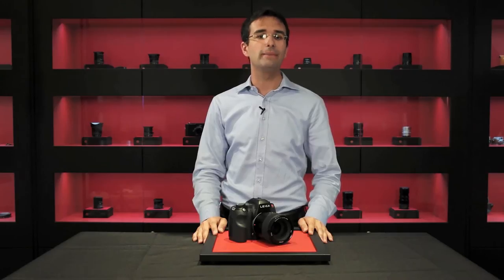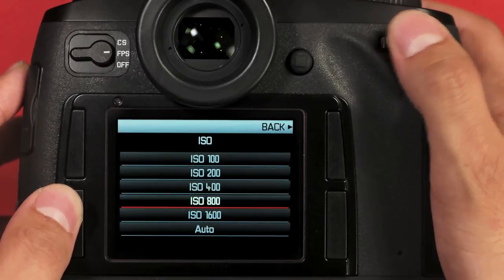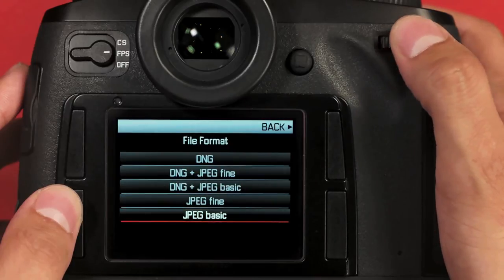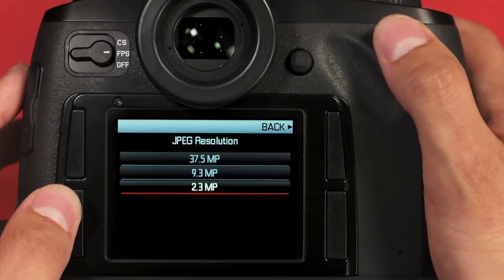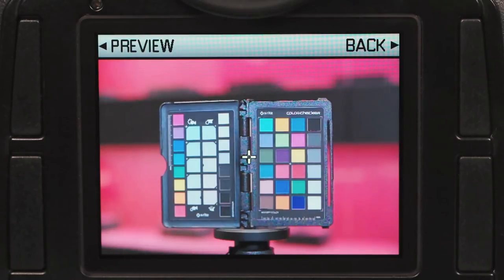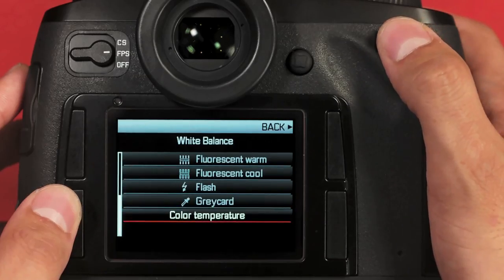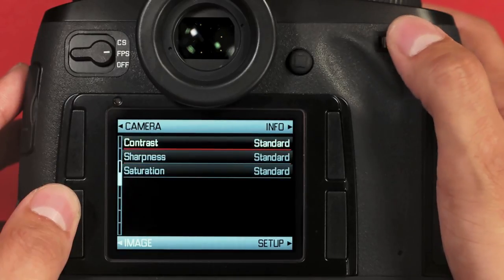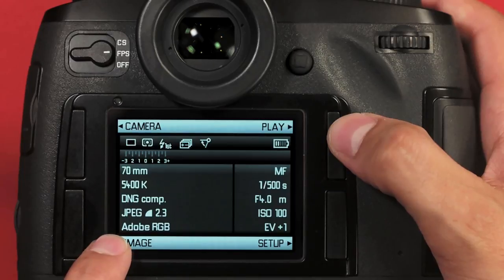Leica S (Typ 006) Instructional Video - Image Menu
In this video, Leica Specialist Josh Lehrer from Leica Store Miami goes over every option of the Image Menu of the Leica S (Typ 006) including setting up a custom white balance.